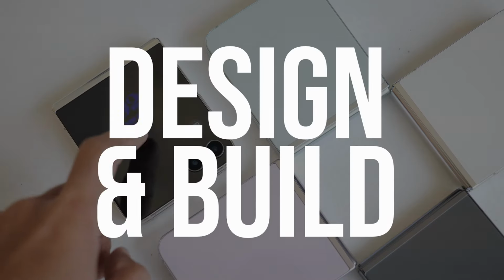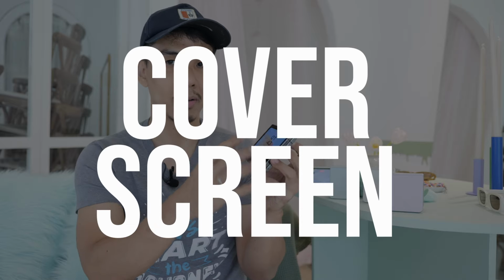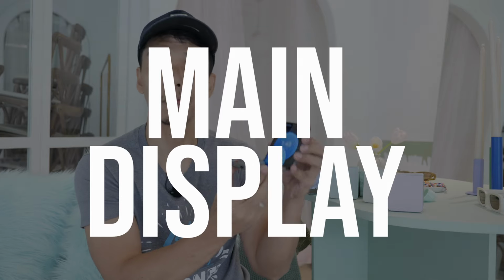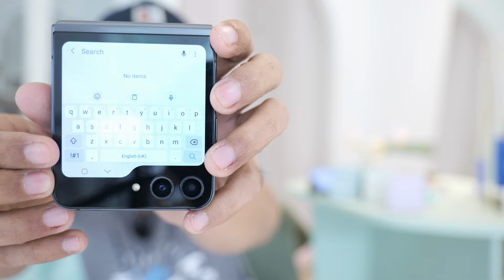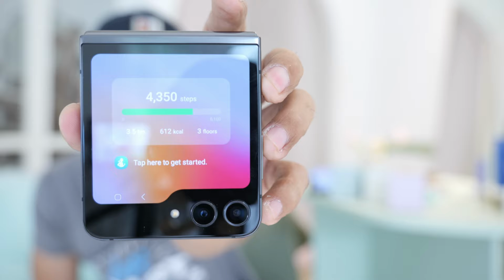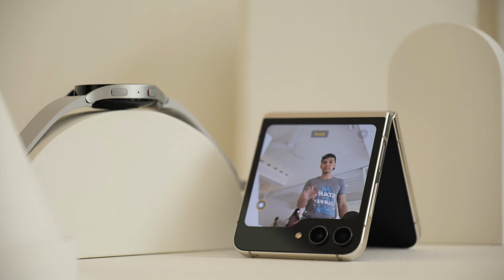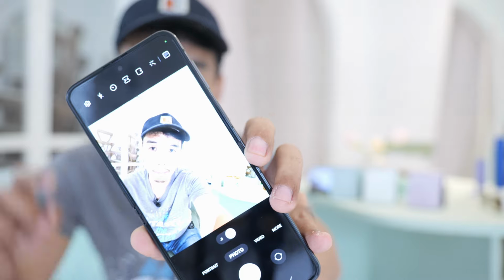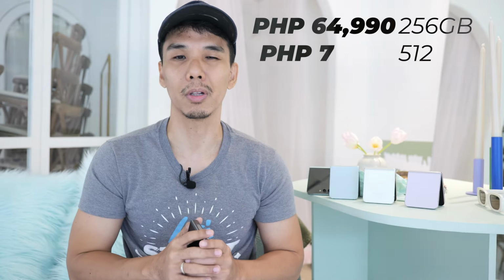Galaxy Z Flip5 exclusive hands-on review: Still the best flip phone your money can buy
This marks the fifth iteration of the Galaxy Z Flip Series and wow, team SAMSUNG never fails to amaze.